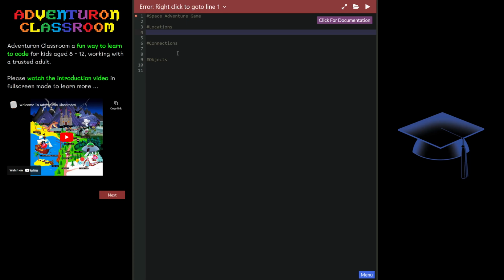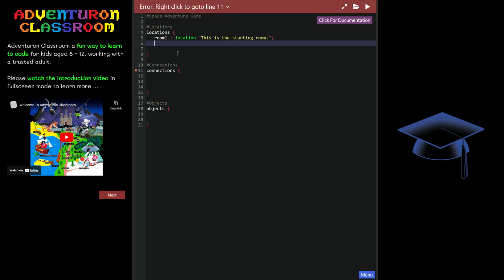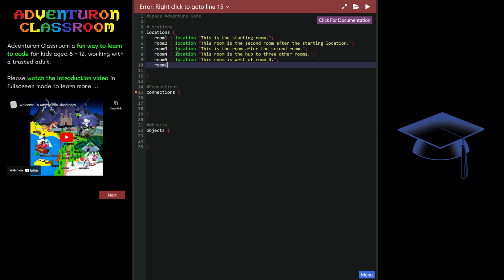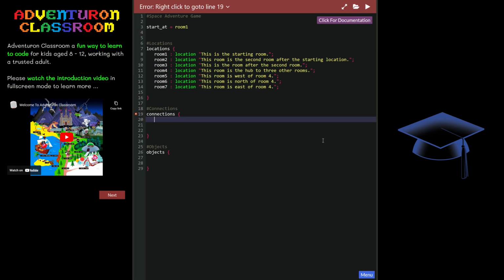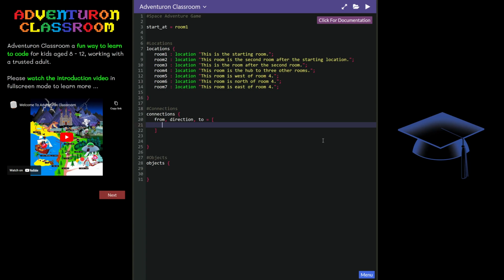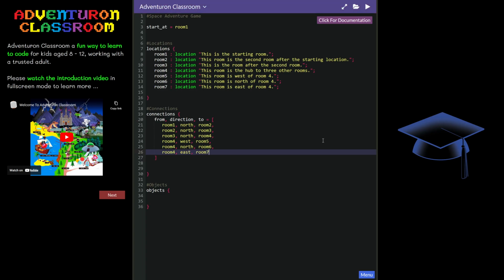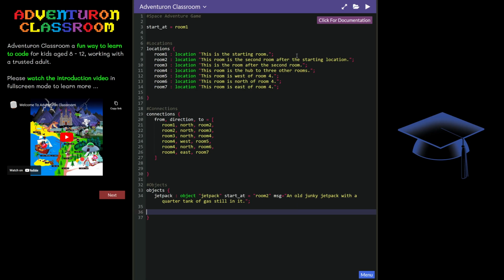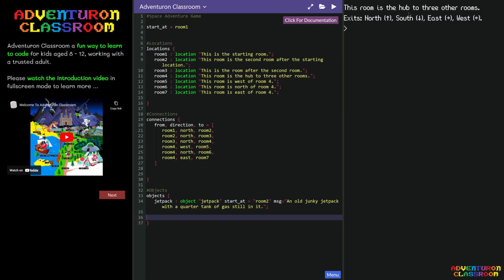Adventuron Text Adventure Tutorial - Part 1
Quick tutorial on how to make a text adventure game with Advenutron!